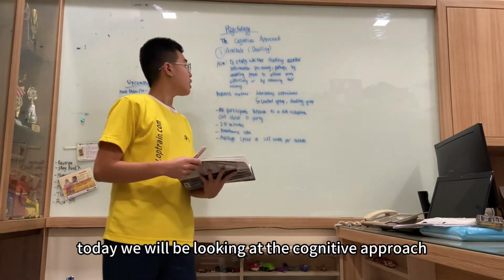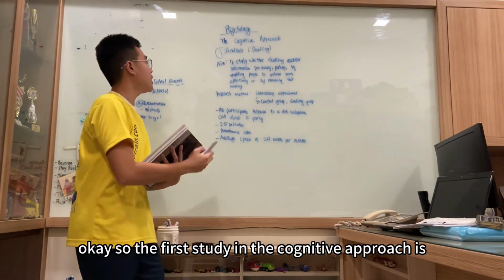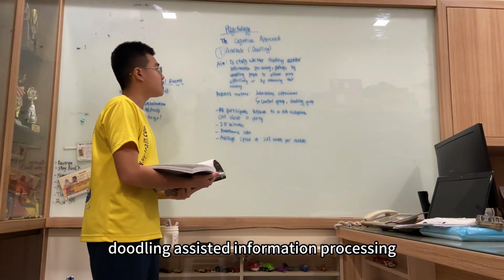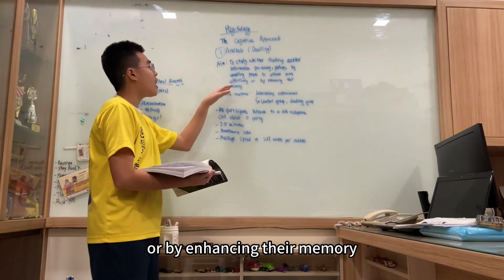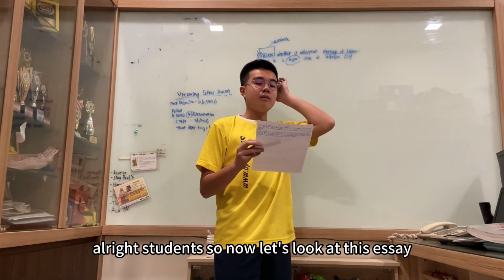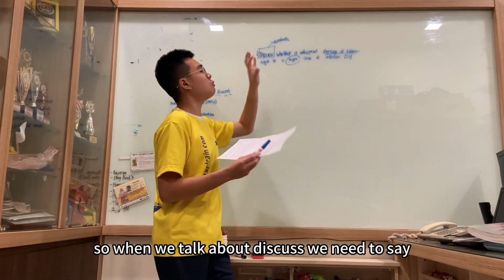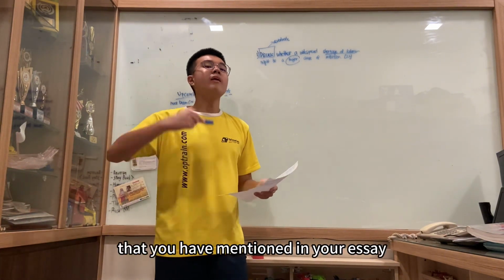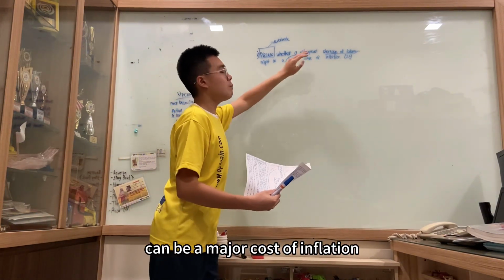Different types of teachers / lecturers (A Levels version) - Part 2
Part 2 is out!!!
Check out your favourite teachers here! 🤣
We know teachers sometimes can be very stupid, but anyway they have tried their best in delivering the lessons (though some failed 😂)! Thank your teachers for their effort!